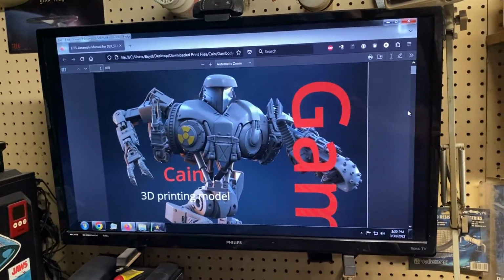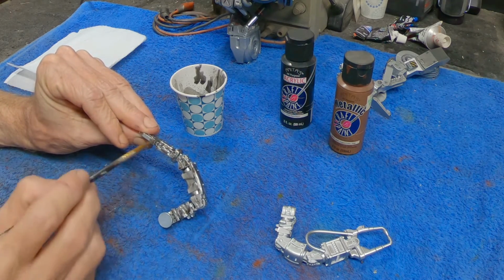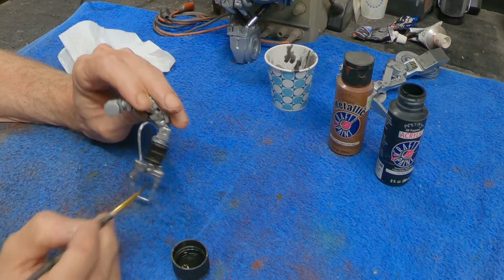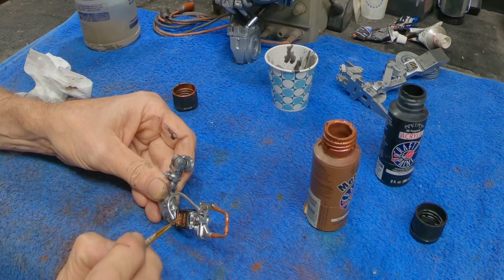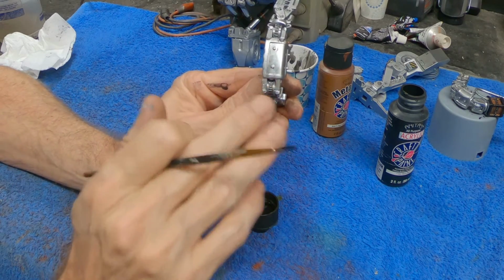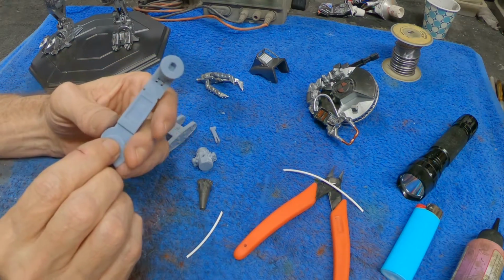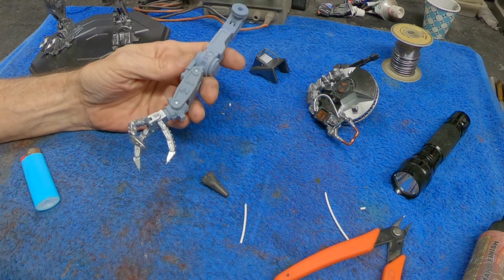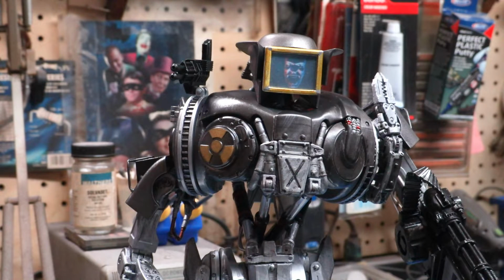Robocop 2 Cain Cyborg 1:8th Scale 3D Printed Articulated Figure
First, over 200 hours spent printing the parts with my Photon M3 Premium printer and then we're at the bench building the Robocop 2 "Cain" 1:8th scale cyborg figure from start to finish.